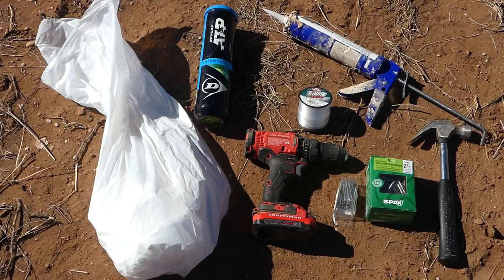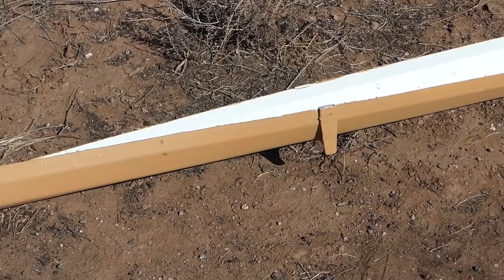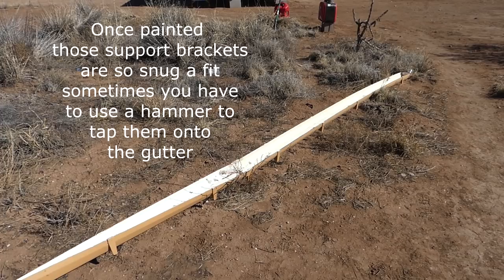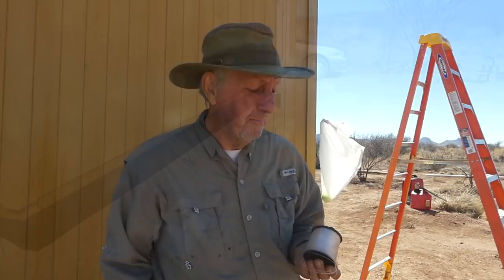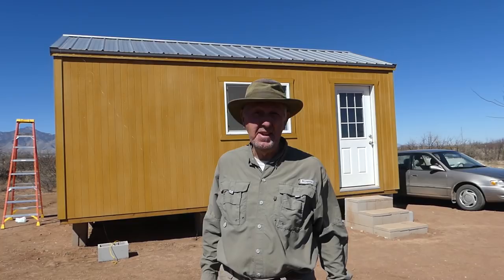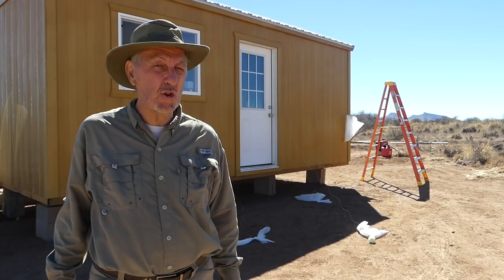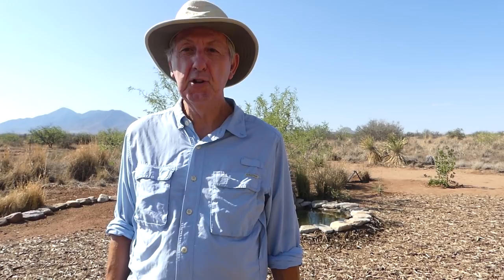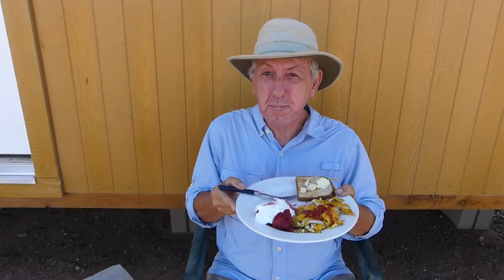DIY Off-grid Rainwater Harvesting Gutters Part ONE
I had to use some unconventional ways to install my inexpensive yet effective gutters to begin the process of harvesting rainwater on my off-grid property in SE Arizona.

I have been taken off guard and surprised by youtube subscribers wanting to donate to help me develop my property here. My belief is that such wonderful gestures shouldn’t be shunned in anyway.  Can you imagine you refusing to open your presents at Christmas?  I simply want to do whats right.

For those who asked I create an amazon wish list here it is